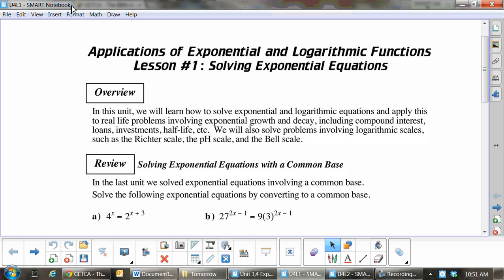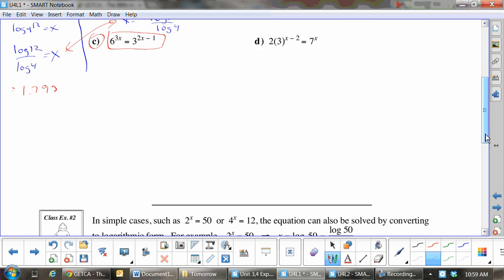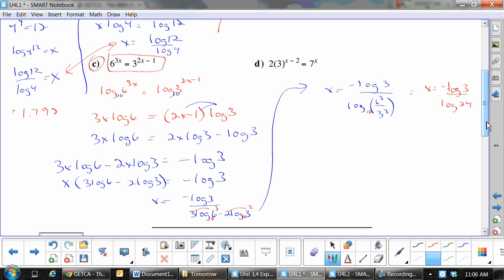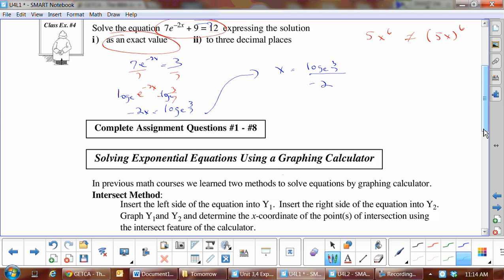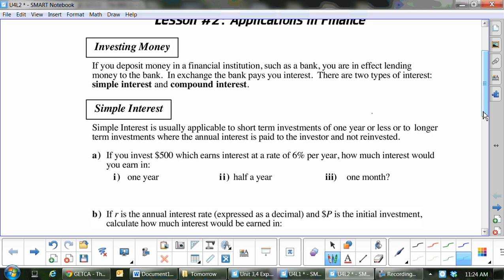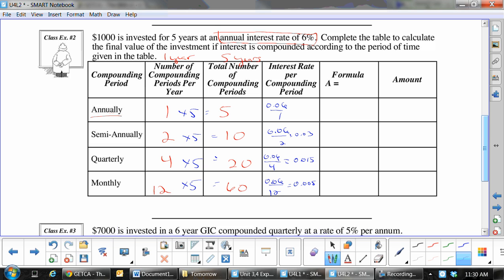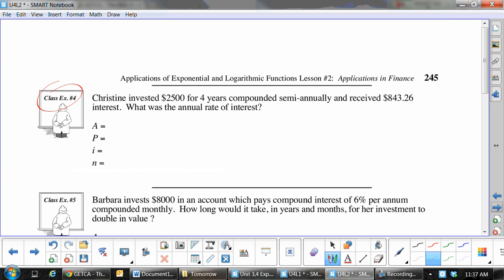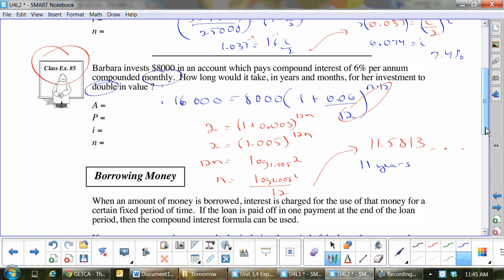U4L1,L2 Solving Exponential Equations and Applications of Finance